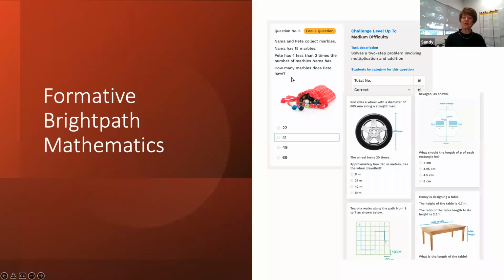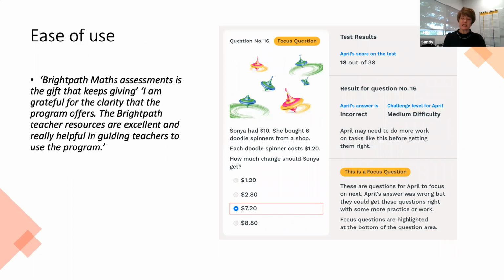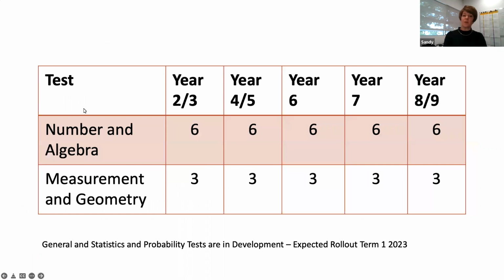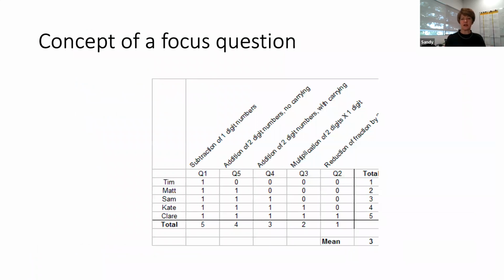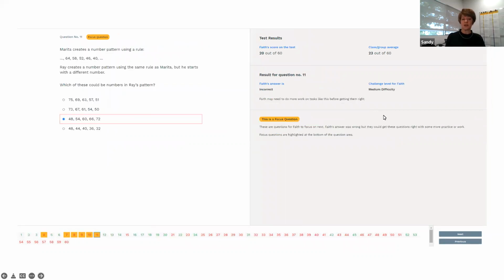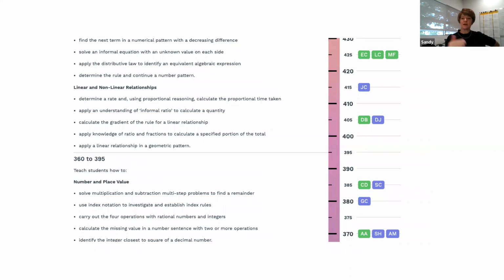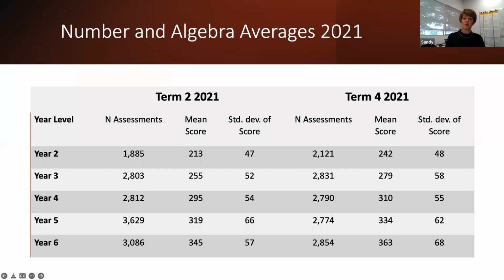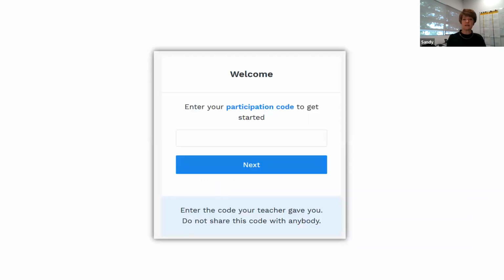Brightpath Mathematics Introduction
We give an introduction into Brightpath Mathematics, showcasing the tests and questions as well as providing detailed information the available reports and their use.